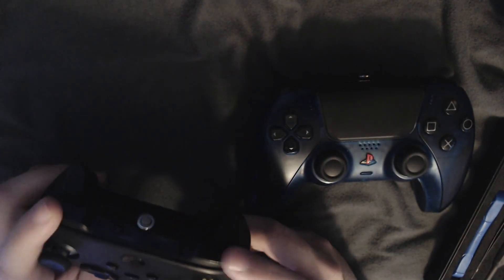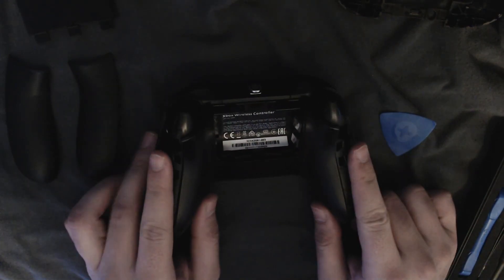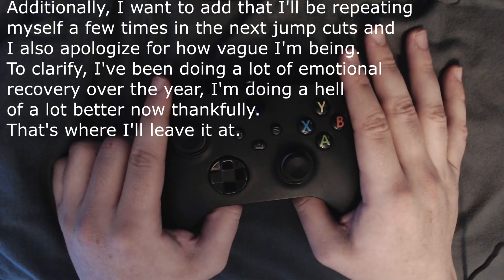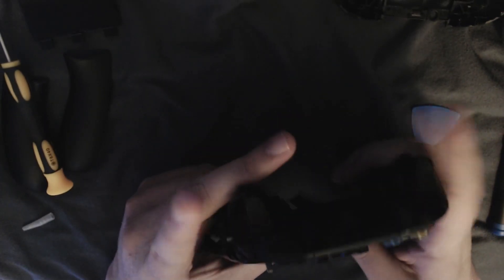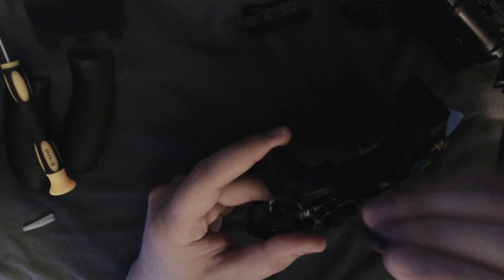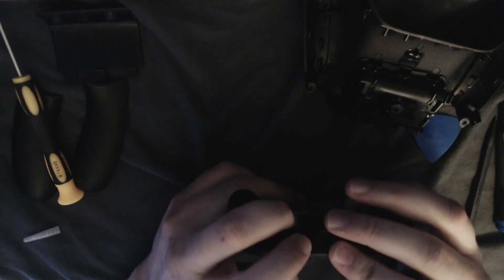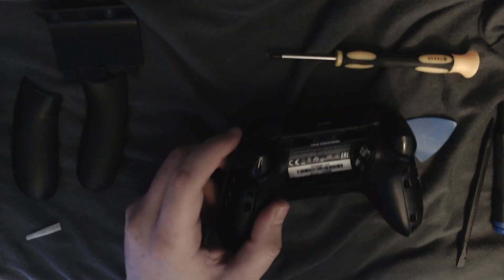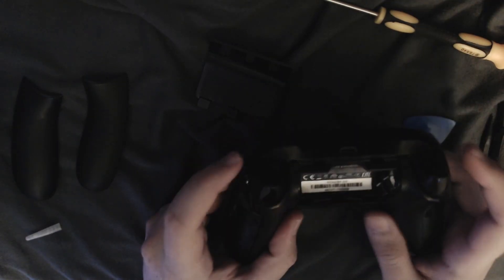Repairing my Xbox SX shoulder buttons and Channel update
Hello everyone, it's been a hot minute but I'm back! I decided to come back with an easier video to make for you guys and provide a small update on me. I was tired when I was filming this video but I'm genuinely excited to start making videos again and I have ideas in the pipeline right now!

Please do excuse my sh*t lighting right now, I've been slowly getting this room ready for content creation over the last 6 months and I didn't keep certain things from my old setup. Anyway enjoy the videeo, I hope I can help inspire someone out there to not be afraid to repair their xbox shoulder buttons, a lot of parts in the modern xbox controller are modular and the shoulders are one of the easier parts to replace! You can do it too! :)